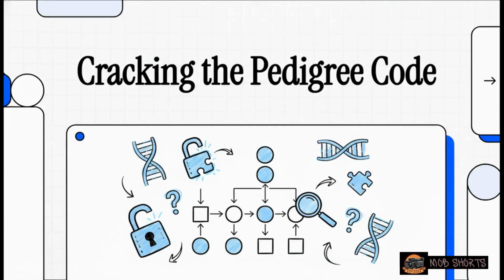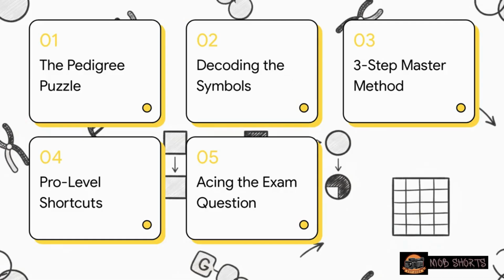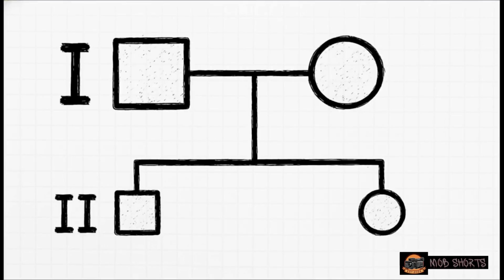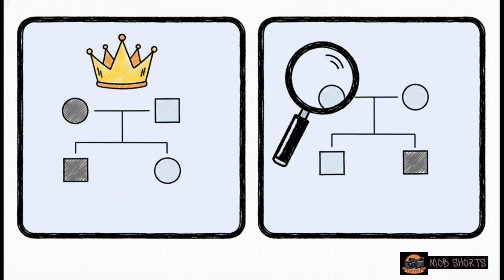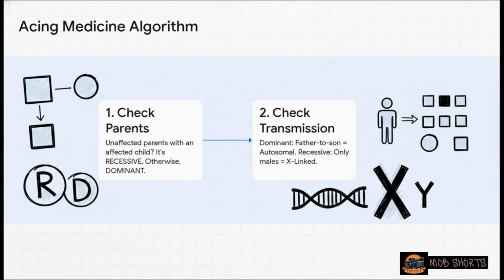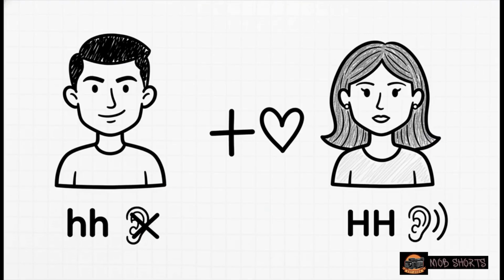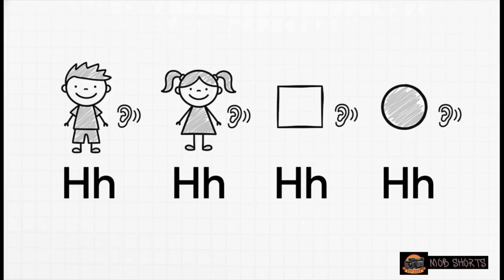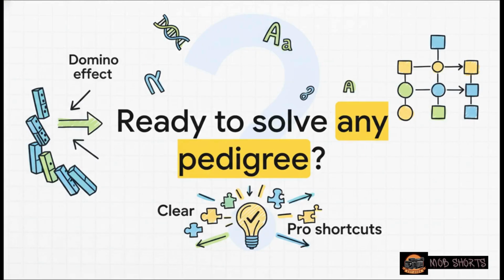Pedigree Diagrams | Grade 12 Life Sciences CAPS